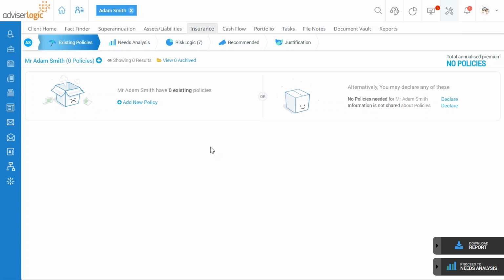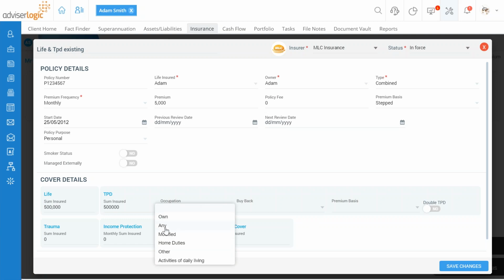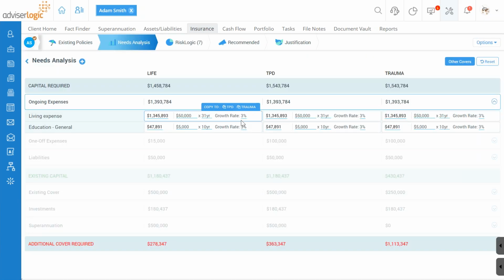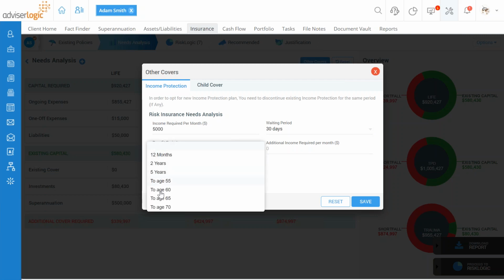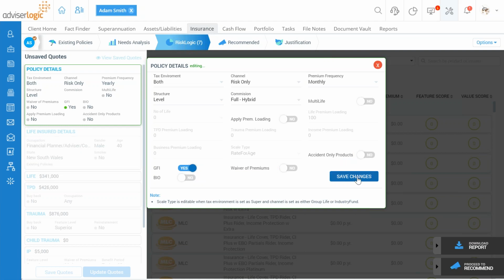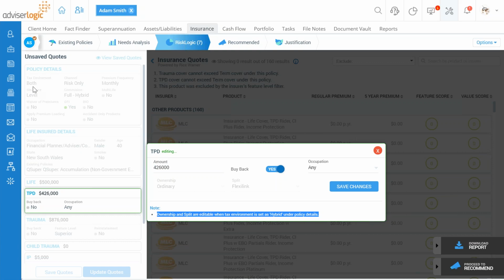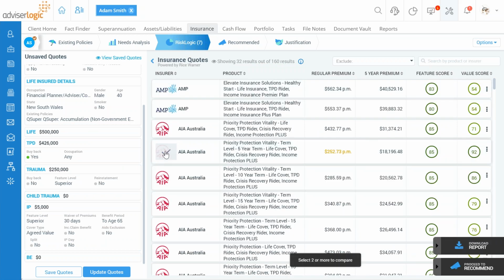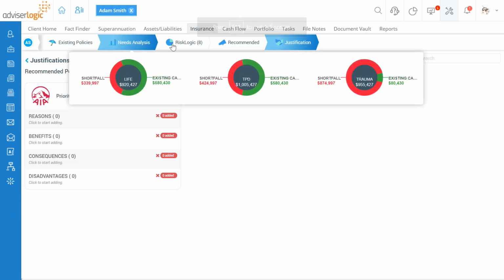AdviserLogic - Insurance 2.0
Learn how to use Insurance 2.0

Do you want to skip to a certain part?
Adding in existing Insurance policies - 0:37
Using the insurance needs analysis - 7:12
RiskLogic (Insurance quotes and comparisons) - 13:30
Creating the recommendation - 25:30